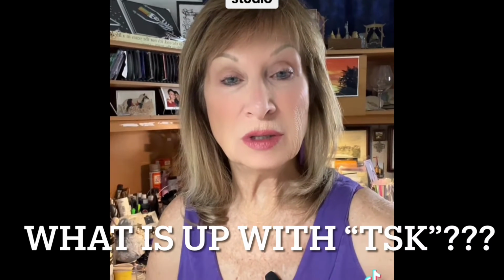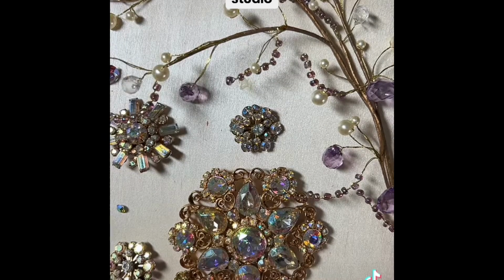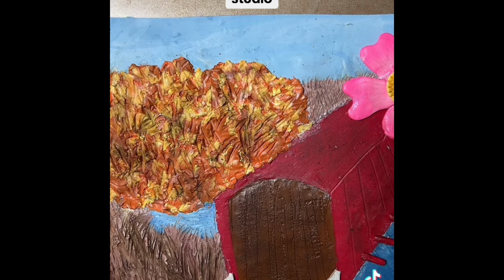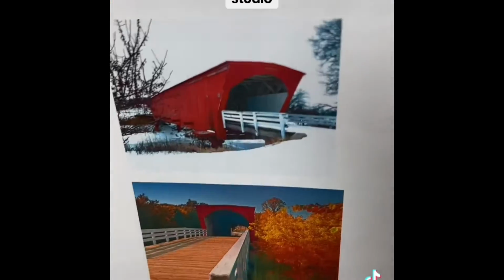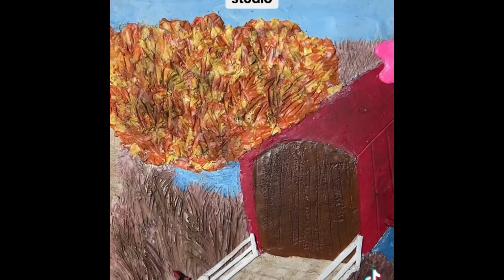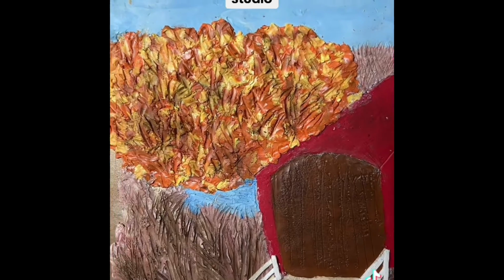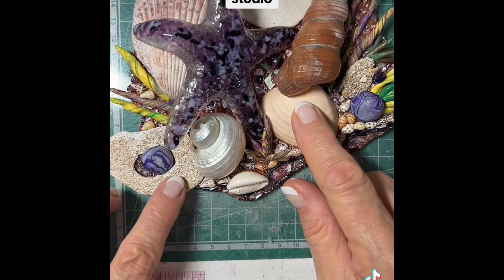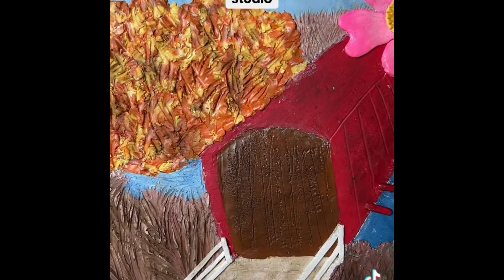Studios scoop assemblages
Check out some assemblages I’ve made with polymer clay and with apoxie sculpt.